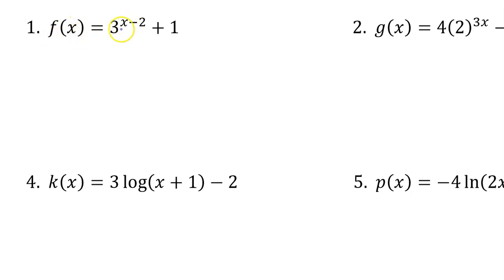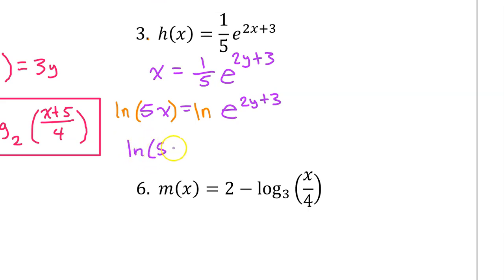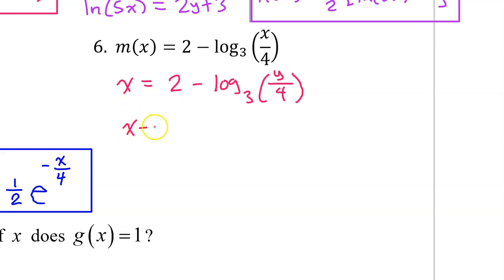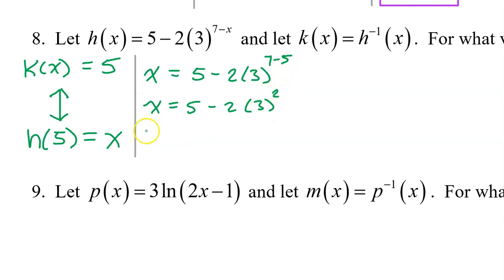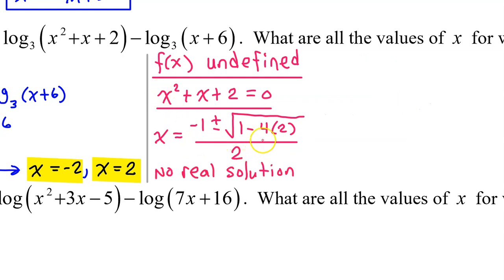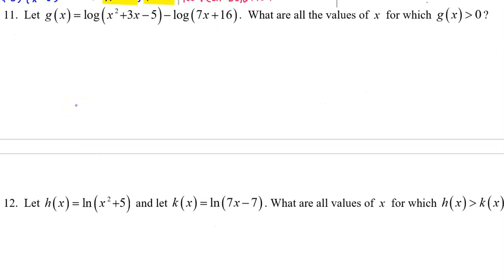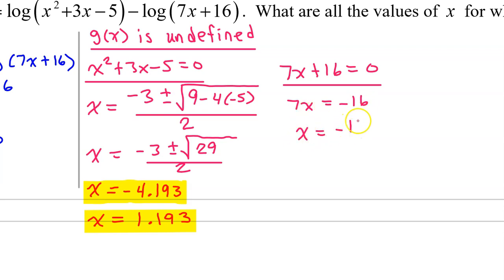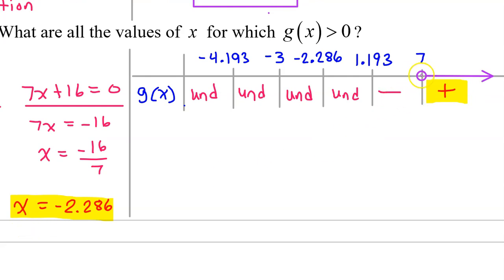2.13E - Exponential and Logarithmic Equations, Inverses and Inequalities [AP Precalculus]